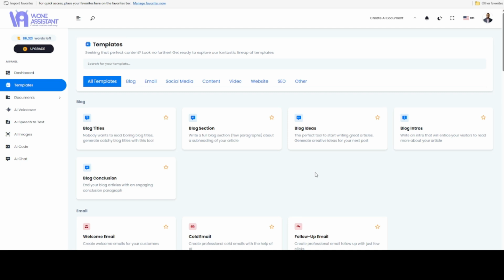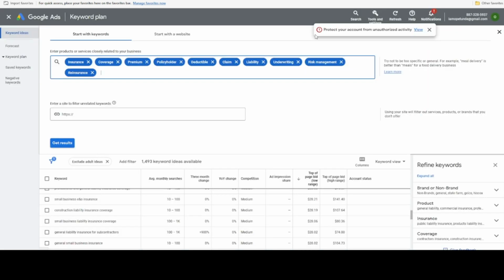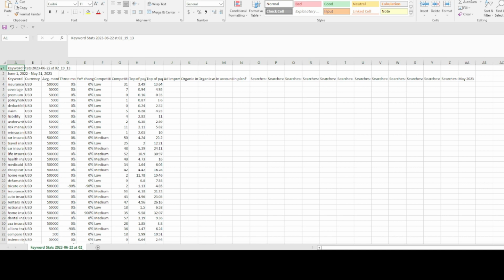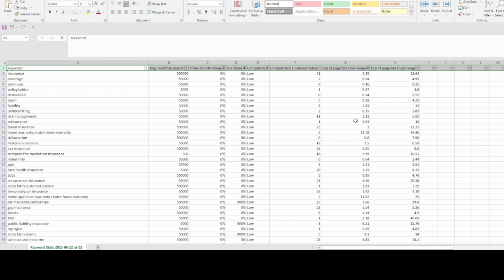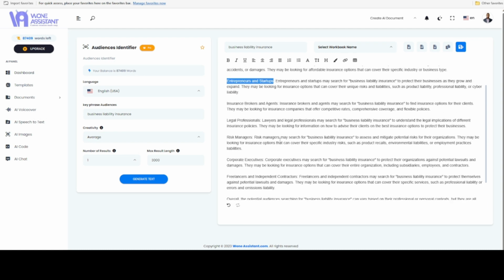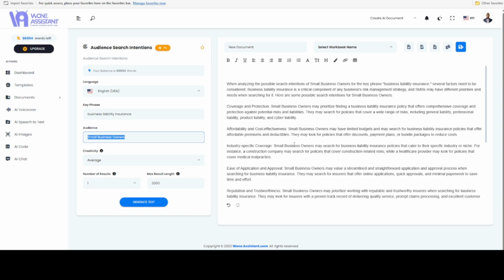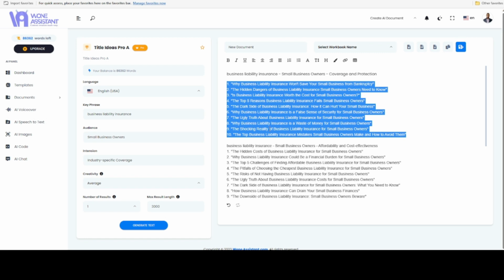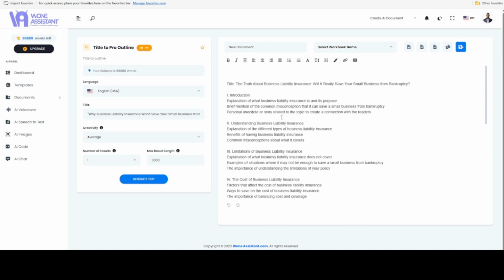Keyword research and Content Creation structure with Woneassistant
Keyword research and Content Creation structure